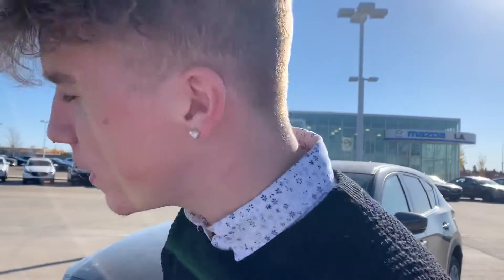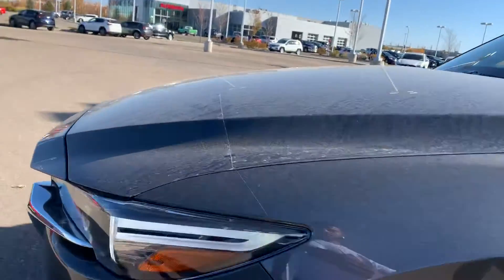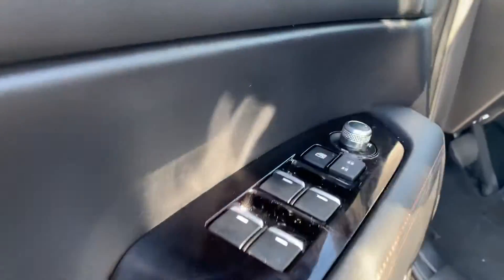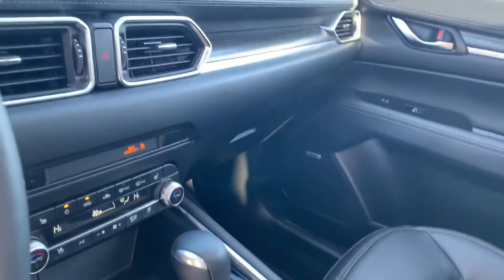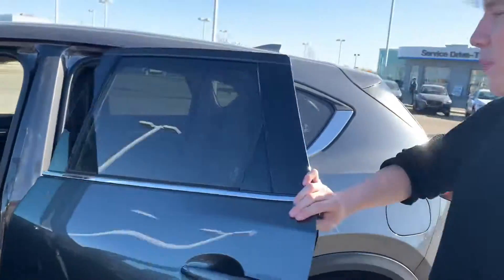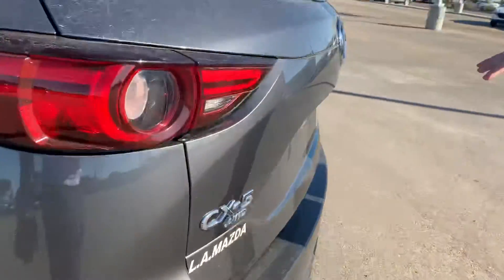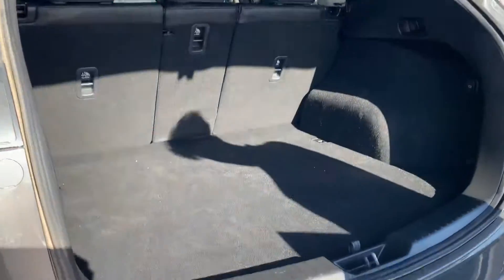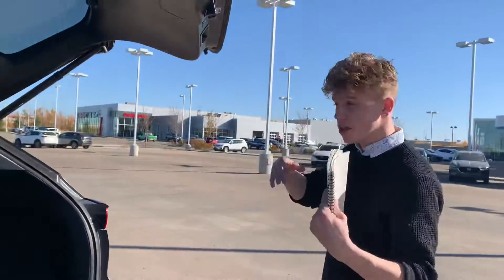2021 Mazda CX-5 GT Turbo for Harmeet!